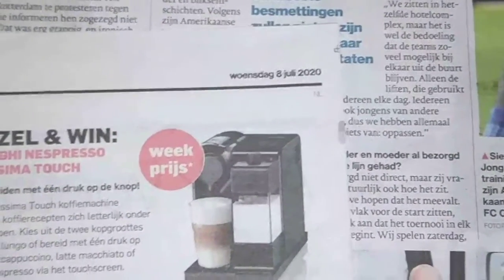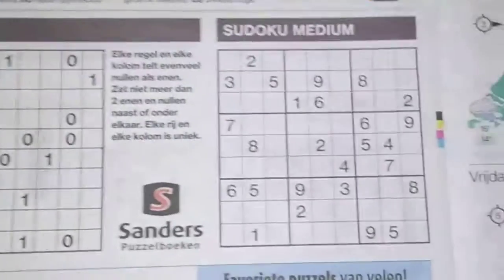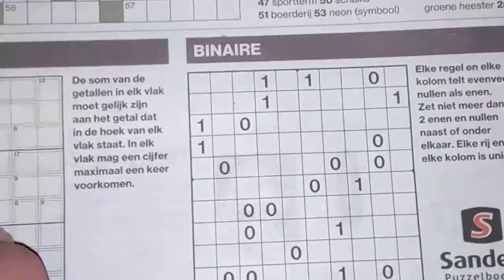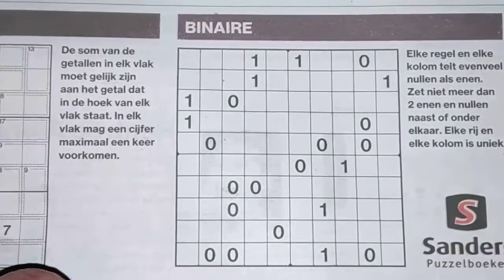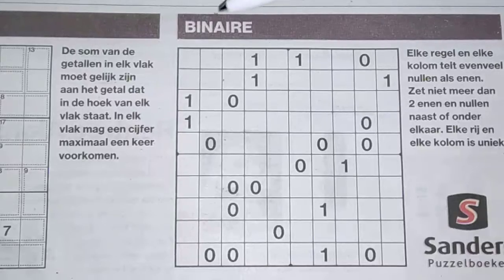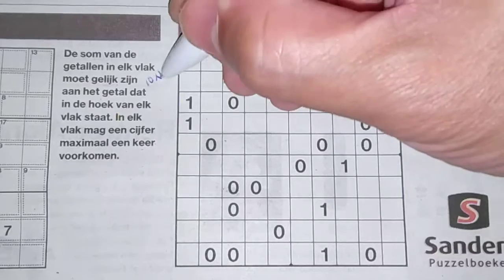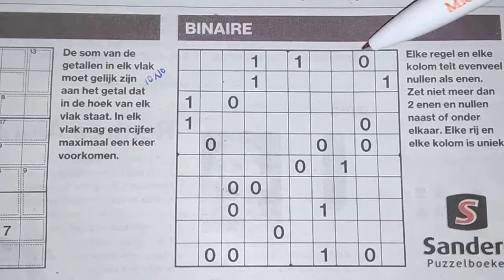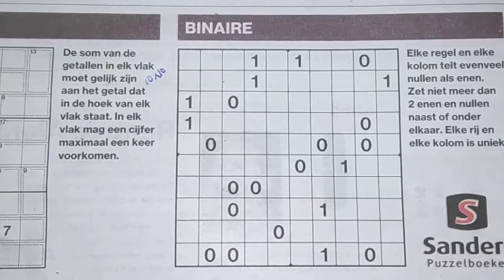Start slow, and build up to full speed. (#1114) Binary Sudoku puzzle. 07-08-2020 part 1 of 3